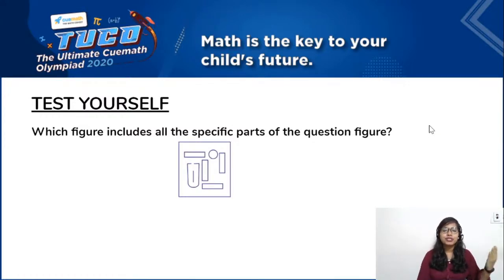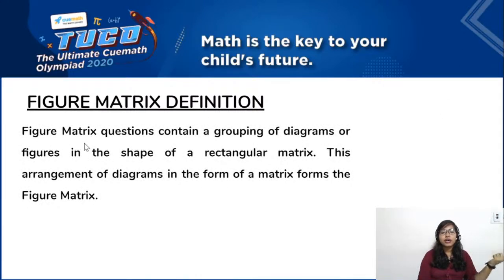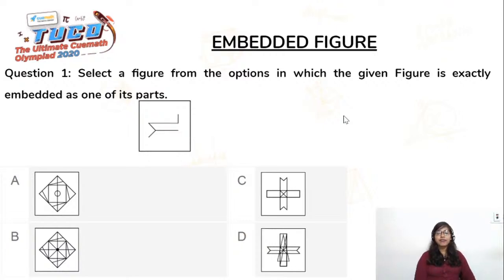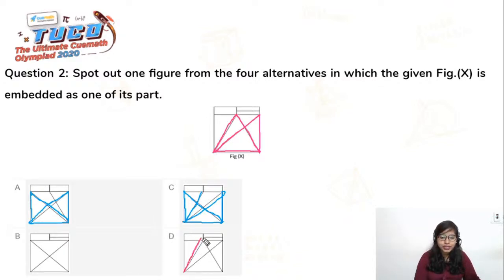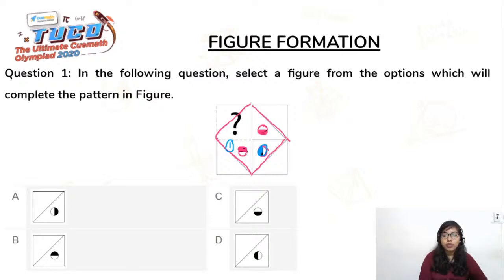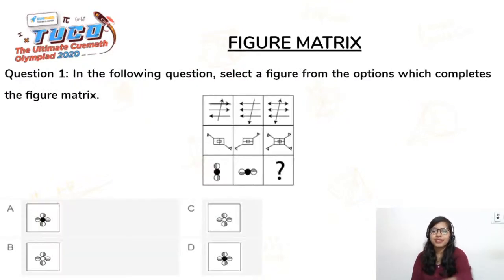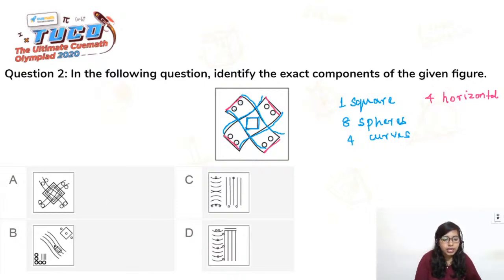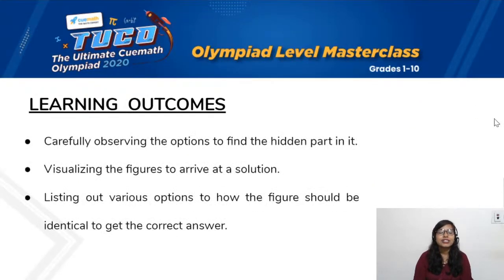Maths Olympiad Embedded figures for grade 9-10 | TUCO Olympiad by Cuemath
Look who's hiding in the jungle! Let's start hunting.

In this session, we will cover 'Linear Equations in one variable' for prepping students for Math Olympiad.